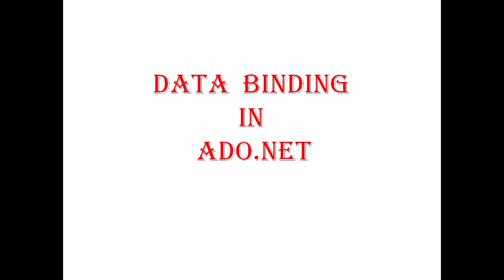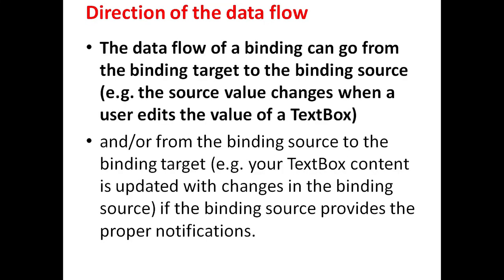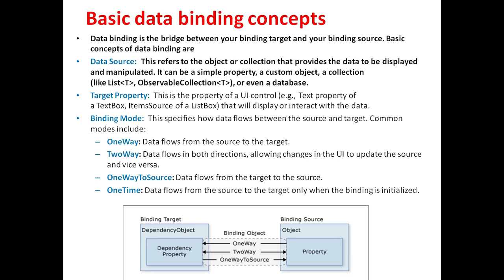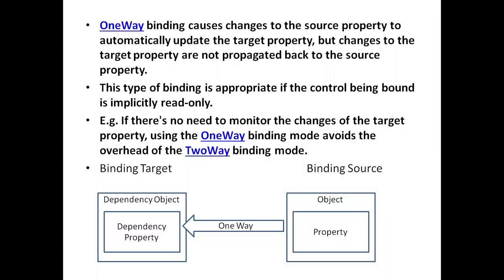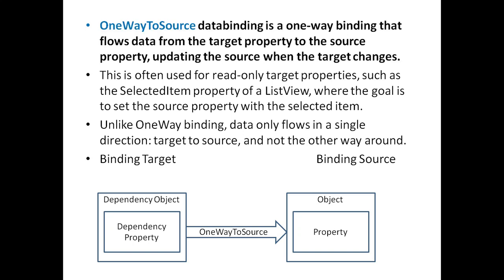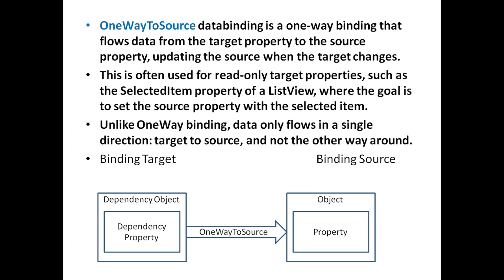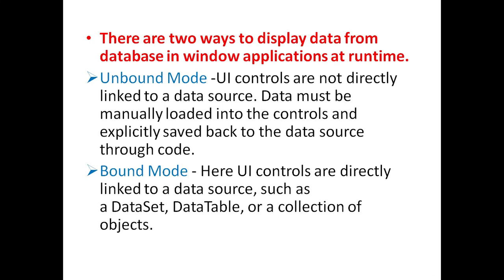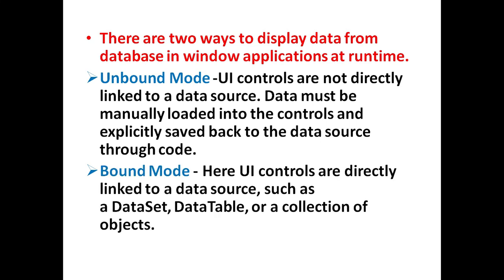Data Binding in ADO Net